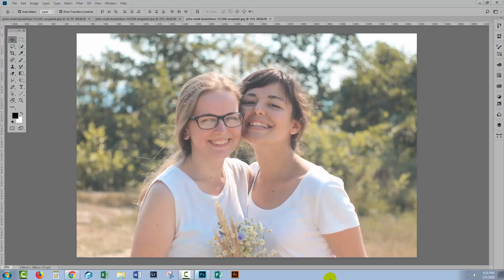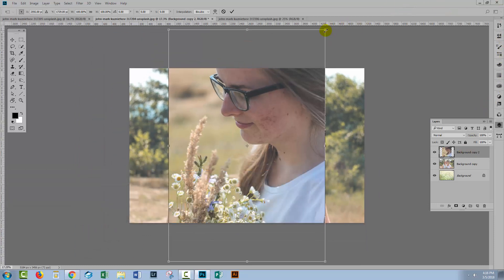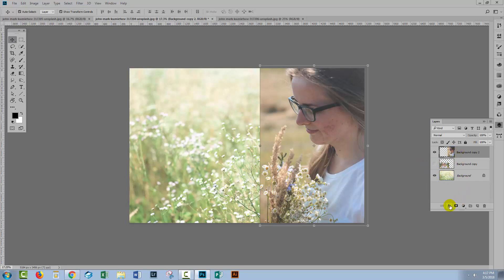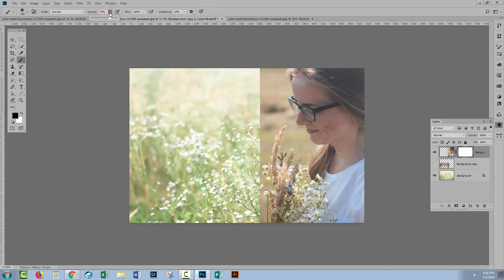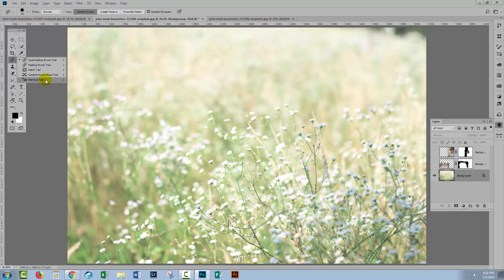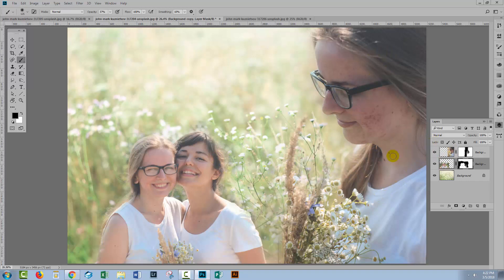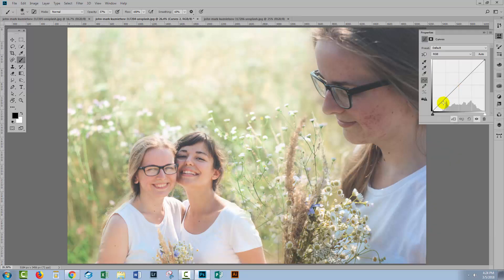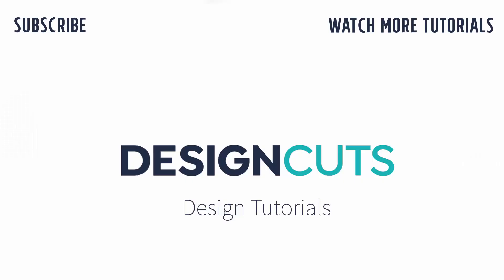How to Seamlessly Blend Images Together in Photoshop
In today's tutorial we're looking at seamlessly blending images together in Photoshop. For this tutorial we will use three images by John Mark Kuznietsov, which you can download from Unsplash.com. We will work to assemble all three images on our background image. Let's begin!